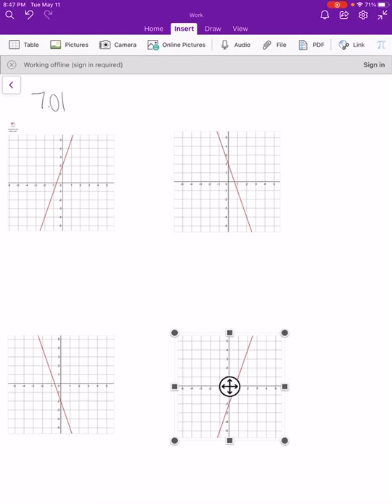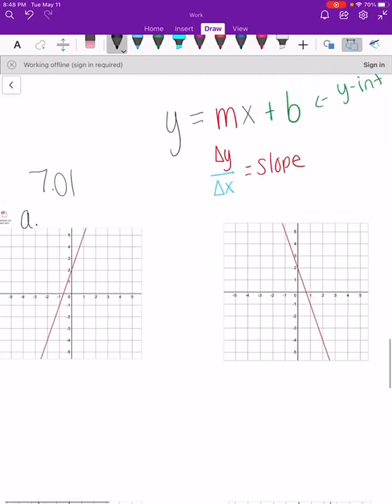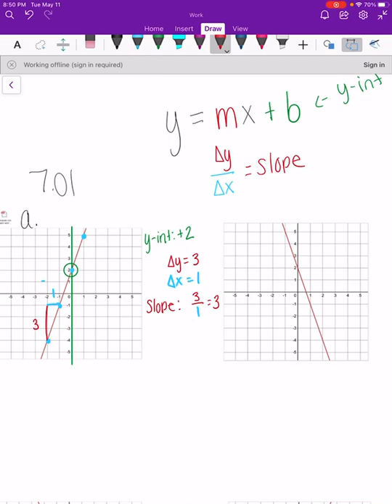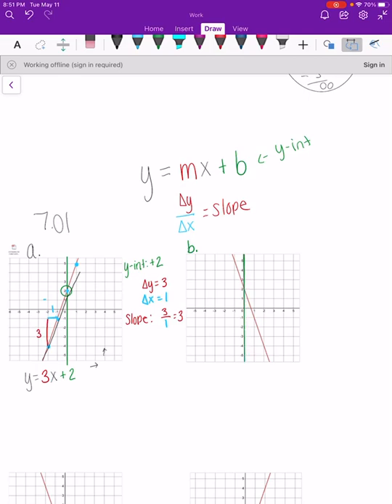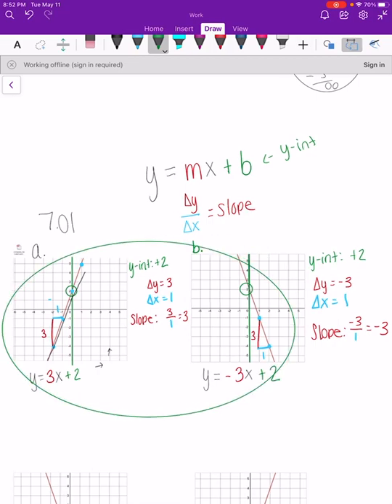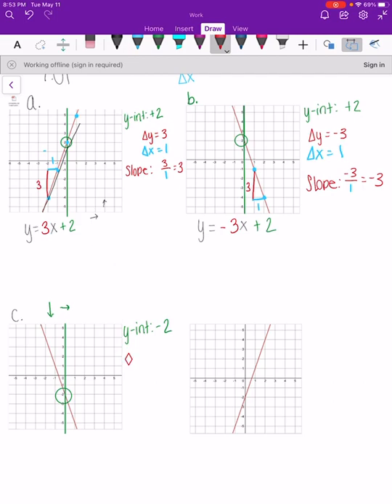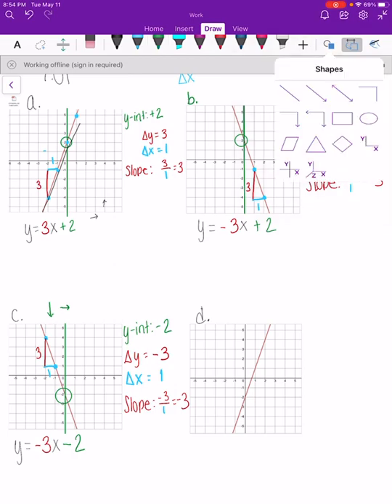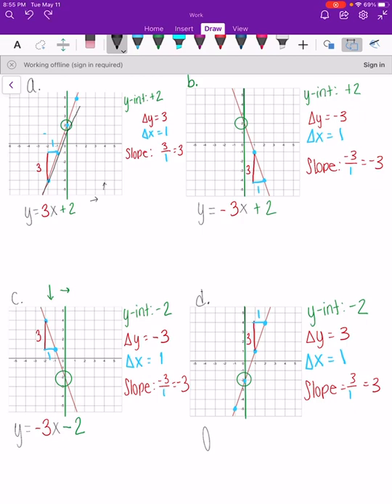7.03 CDLS Video